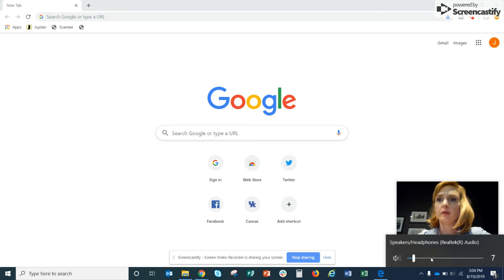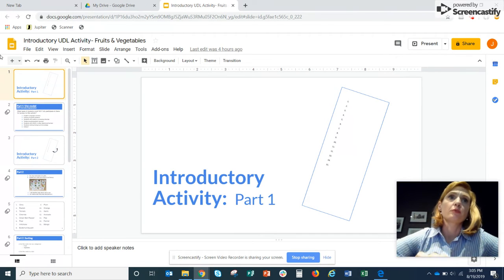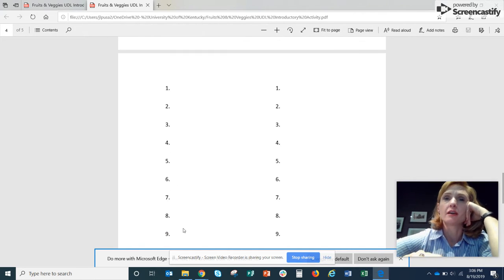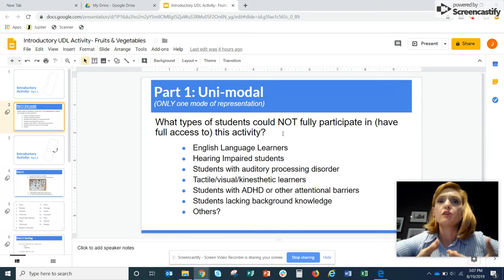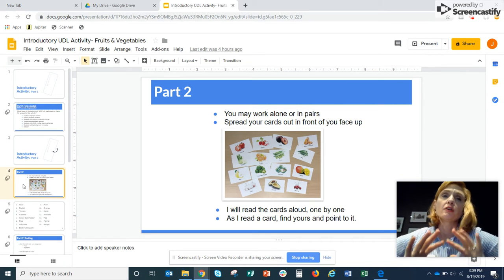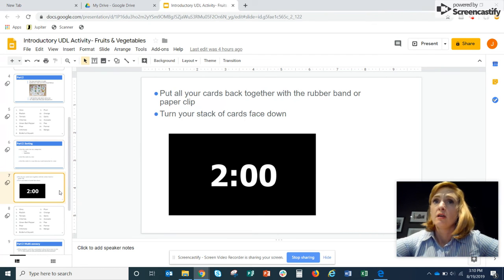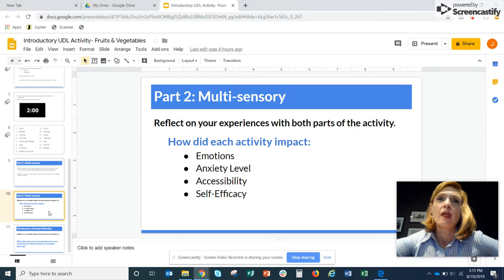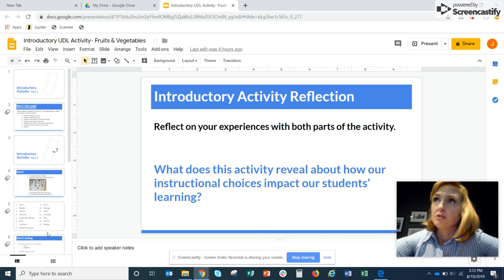How to Use the Fruits & Veggie Cards